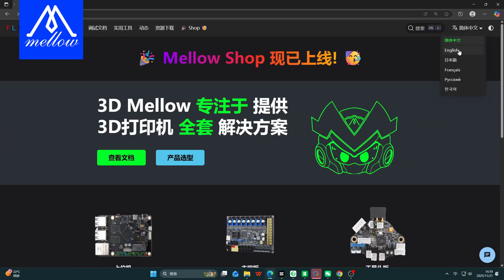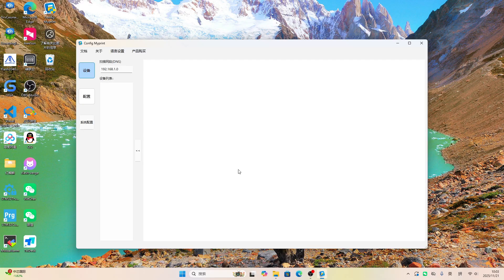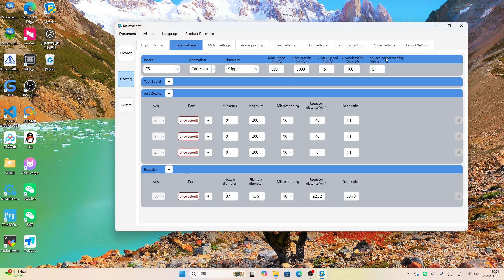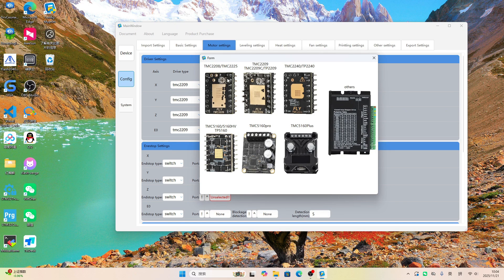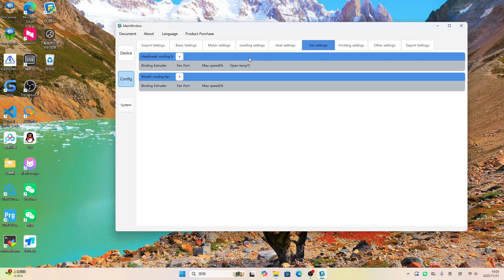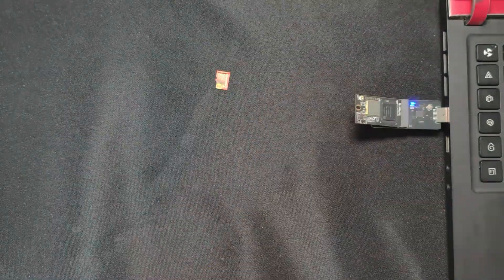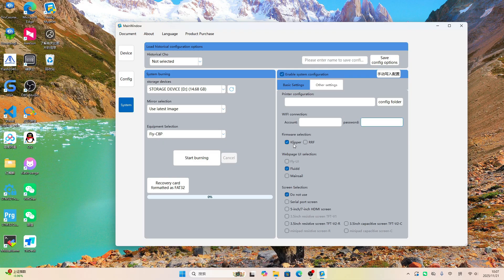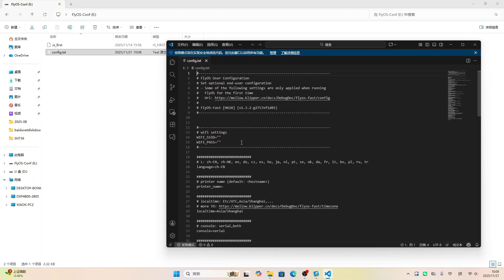Mellow for klipper Flasher : No More Complex Setup!!!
🛒 Mellow Aliexpress store

👇 Want to stay in the loop? Follow us on these platforms:

✅ Docs site: mellow.klipper.cn

✅ Mellow 3D (Facebook): /3D Mellow

✅ Mellow 3D (X): /3dMellow

5 Axis D5 board

 7 Axis D7 board :

8 Axis D8 board :